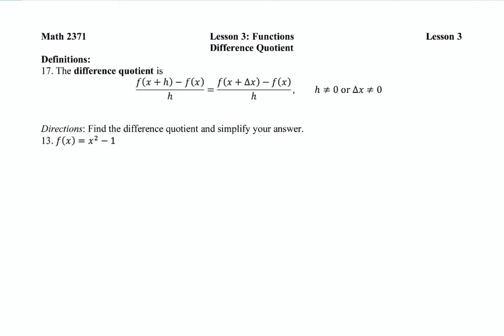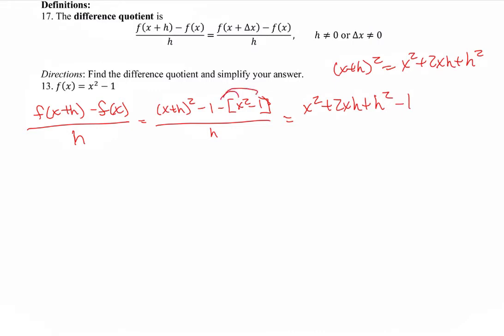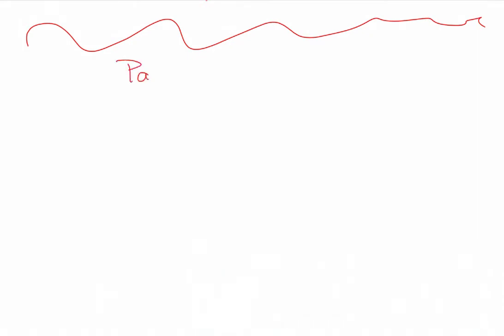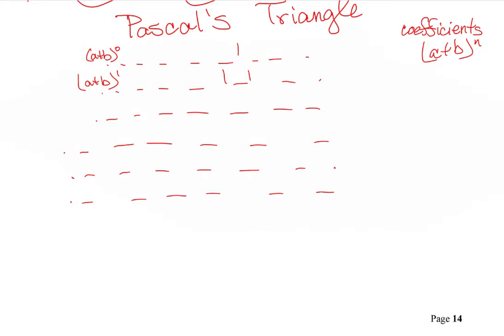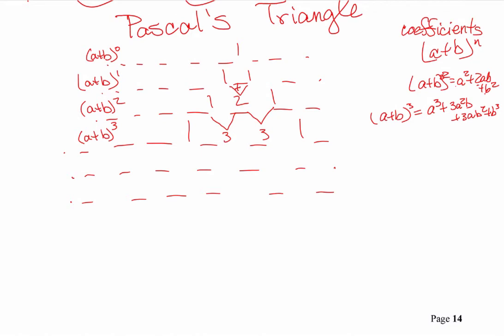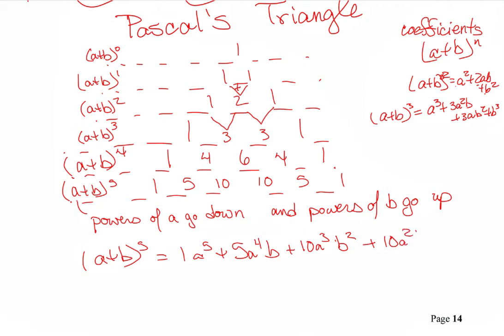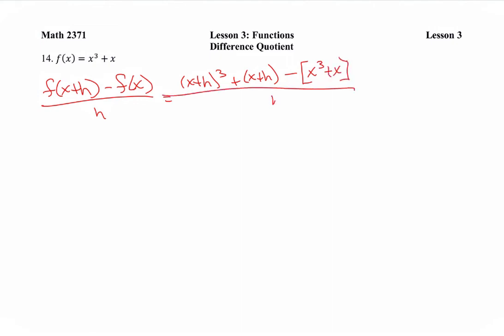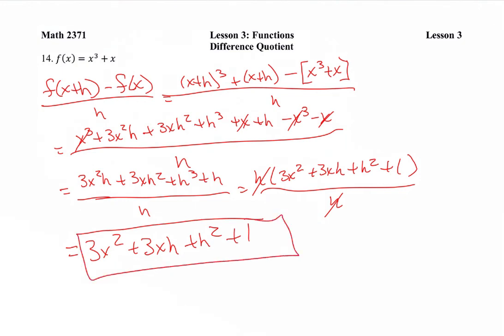2371 L3Db Diff Quot